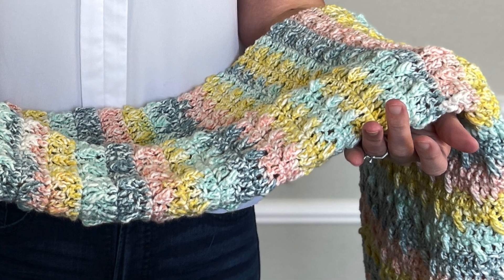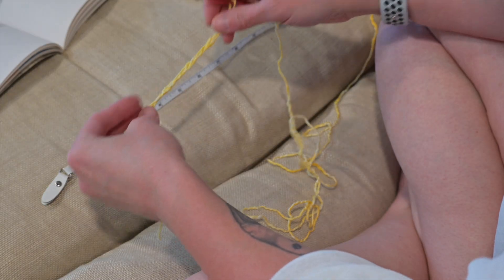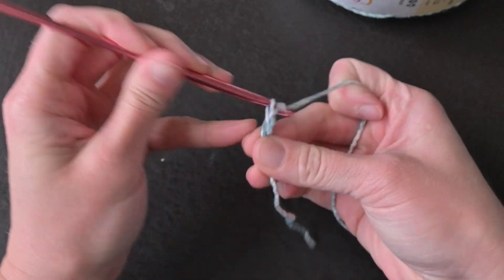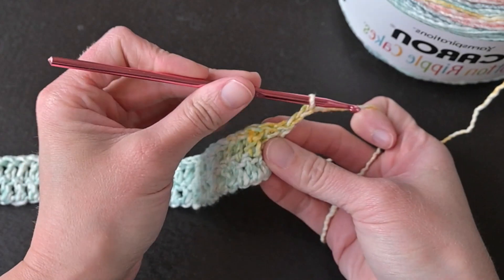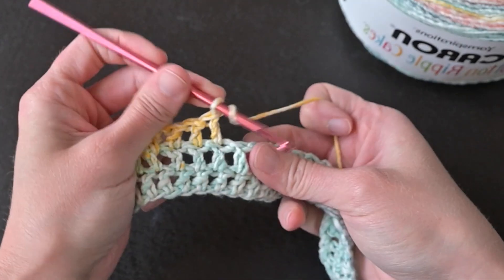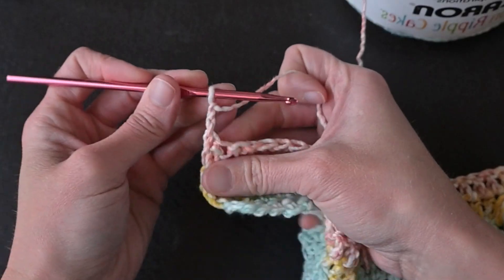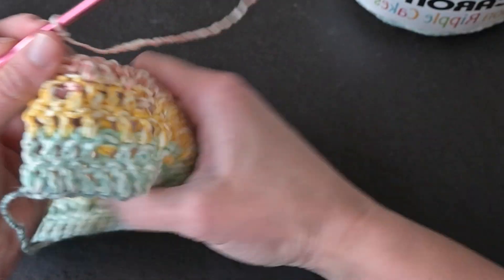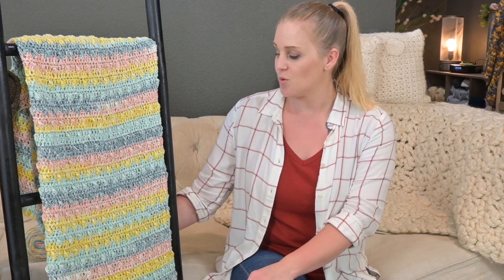Wrapped in Love Baby Blanket | Beginner Friendly Pattern & Tutorial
Join me on an enchanting crochet adventure as we crochet a beautiful blanket together. Discover the mesmerizing stitch pattern that brings texture and allure to our project. With simple stitches suitable for beginners and a delightful repeat pattern that's a breeze to follow, this design is destined to become a cherished favorite in your collection. Get your yarn & hooks ready and let's dive in!

Dimensions ► 40 inches x 50 inches or 101.6 cm x 127 cm

🧶 Project Materials:

Yarn  ► Caron Cotton Ripple Cakes in the color Wildflowers
        Size 3 Weight
        Fiber: 100% Cotton
        Amount of yarn for Demo: Appr. 1,964 yds/1,796m/ 34 oz/ 960 g
Crochet Hook: Size G/6- 4.00mm
Yarn Needle
Wooden Yarn Ball Holder